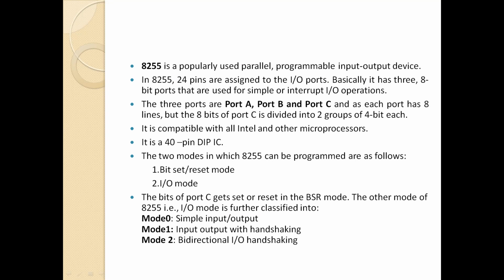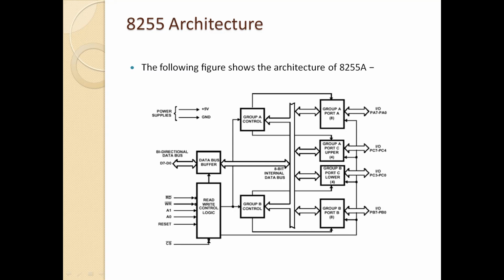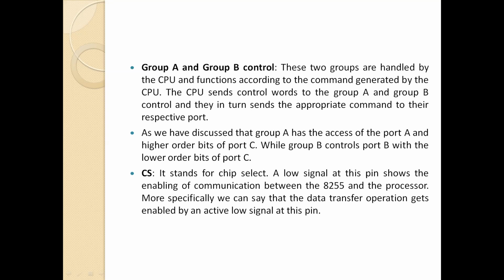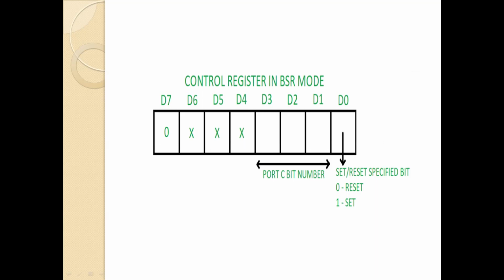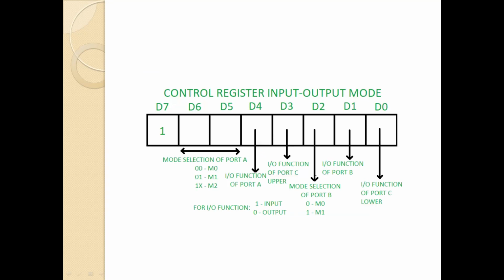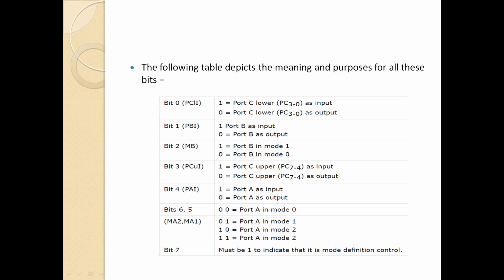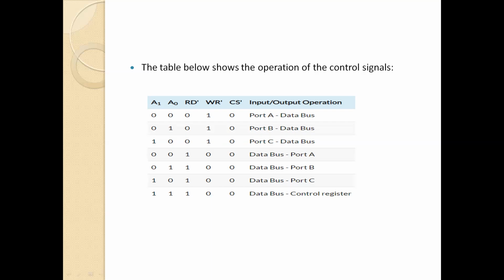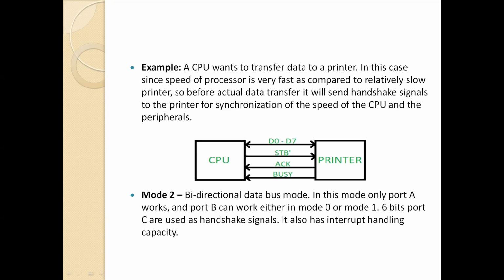SOE CSE MICROPROCESSOR AND INTERFACING BY PREETI SRIVASTAVA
This Lecture covers the following Topics:INTRODUCTION TO MICROPROCESSOR AND INTERFACING